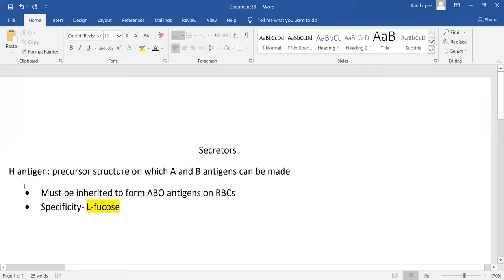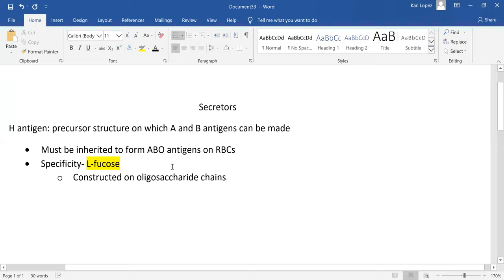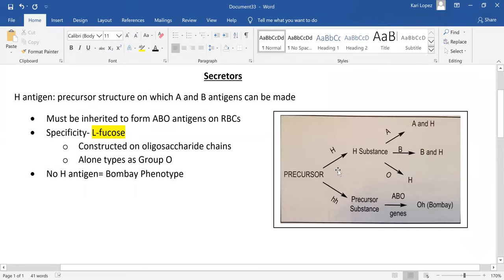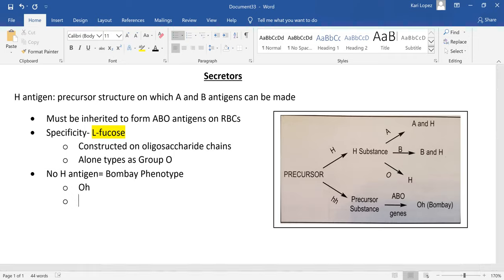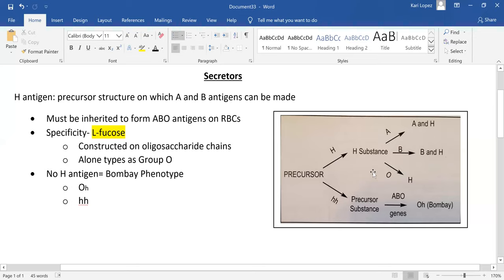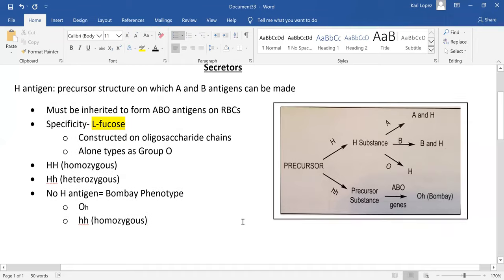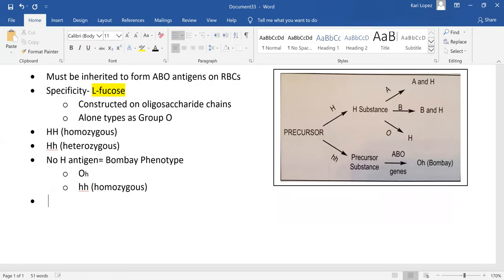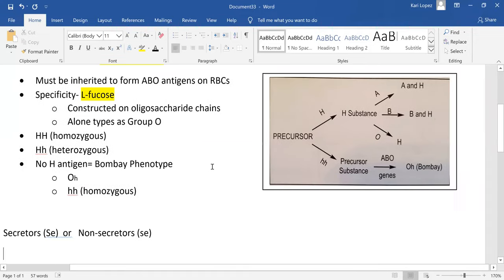Secretors (Se) and Non- secretors (se)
Short review of H antigen inheritance for red cell membranes, then about Secretors (Se) or Non-secretors (se): homozygous vs heterozygous, what fluids involved, and why its important.